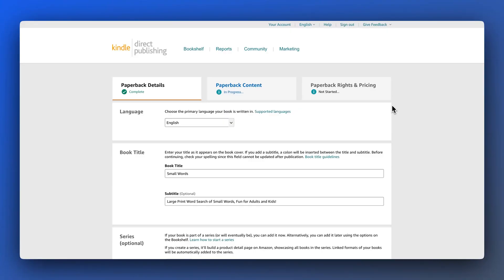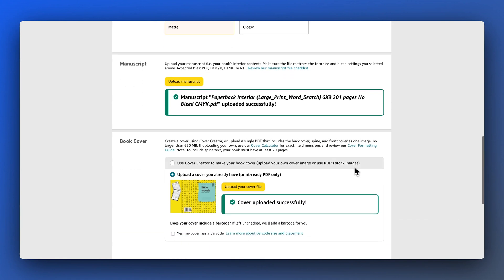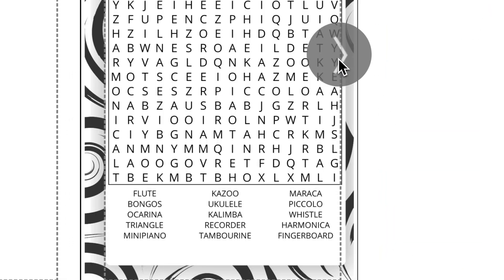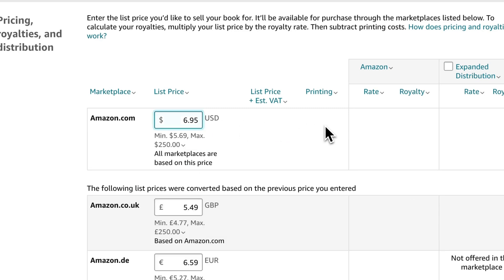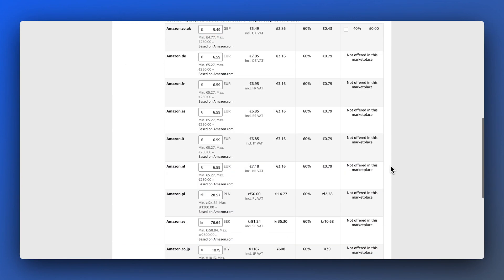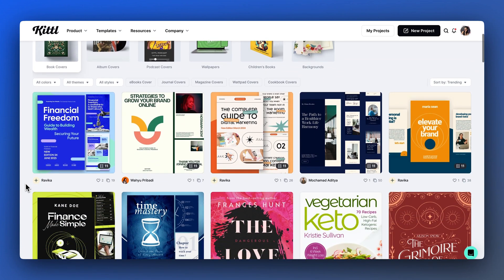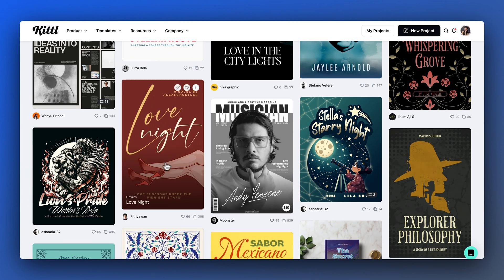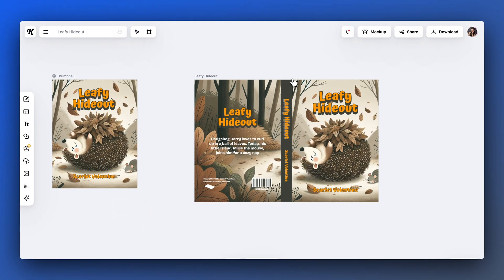Amazon KDP Book Covers That SELL! KDP Tutorial, How to Design PRO Covers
My goal is to be your compass in this entrepreneurial landscape, helping you unearth the ideal side gig that not only brings financial rewards but also sparks joy and fulfillment in your life. Let's embark on a tailored exploration to find the side hustle that resonates uniquely with you. Your perfect hustle awaits!

I may retain a small profit from the above links if someone subscribes.